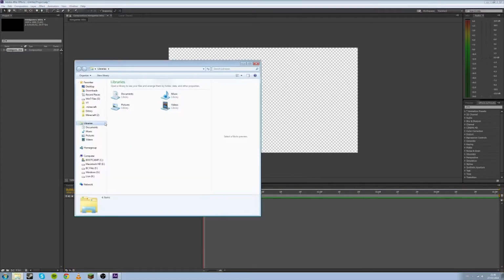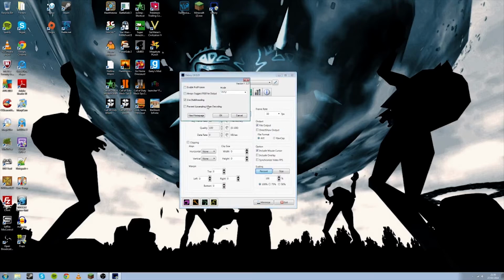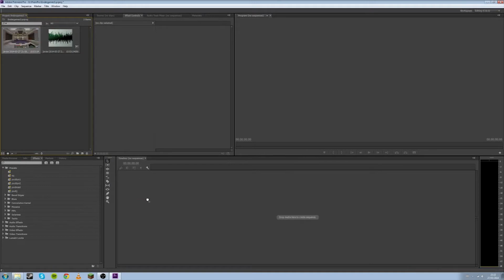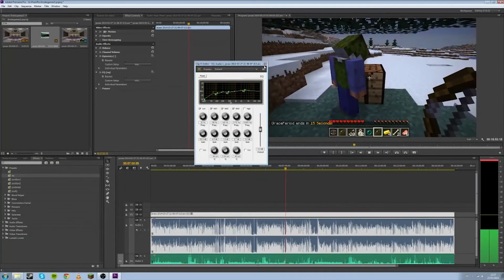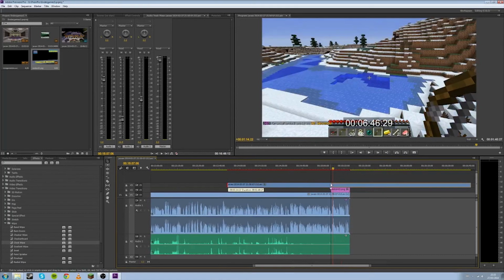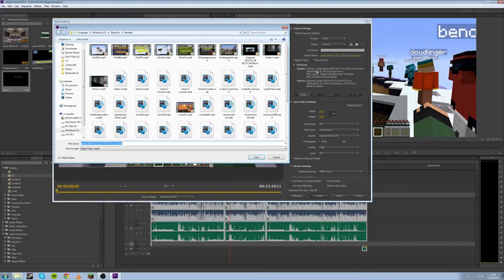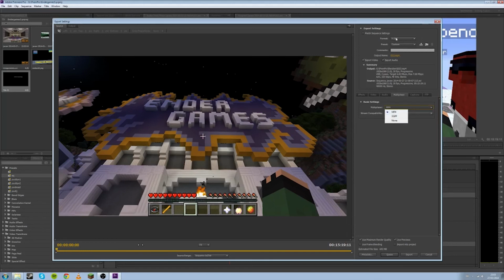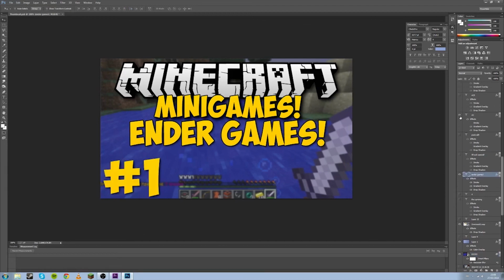Tea's Guide To Creating A Let's Play Video! - Recording, Editing and Graphic Stuff![100th Video!]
Thank you for your continued support, it means a lot!

In this video, I'll take you through start to finish of how I got about making a video. We'll create a graphic logo, an intro animation, a thumbnail, I'll show you what I use and how I use it to record my gameplay and then finally, I'll take you through my editing and rendering process.

Fonts: Dafont.com

Sound effects: Freesoung.org

Virtuo System/The music we used is all linked below! Make sure to show your support!
Virtuo System - Runaway